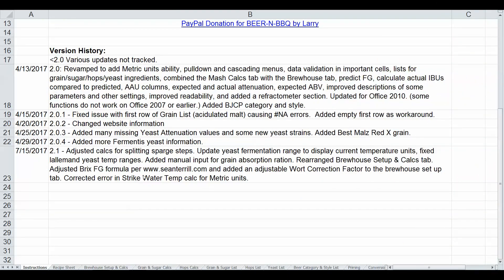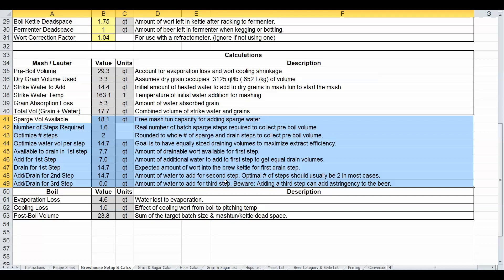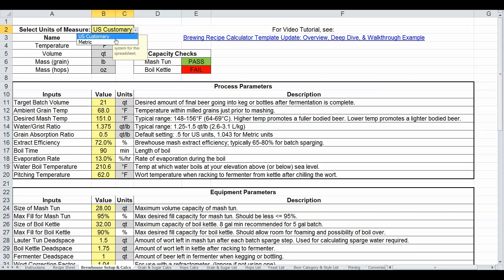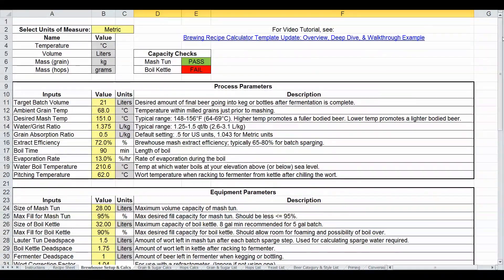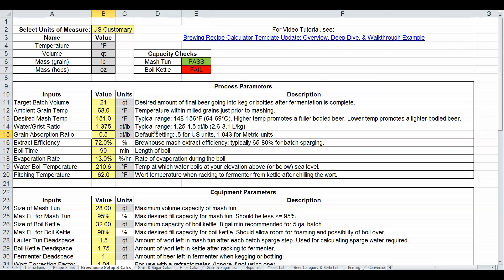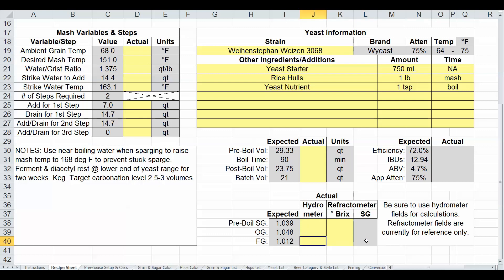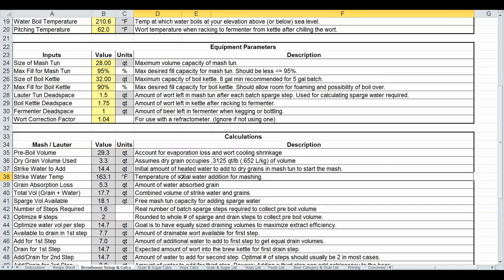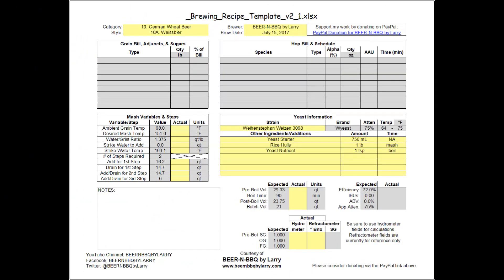Brewing Recipe Template v2.1 Update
Overview of enhancements and fixes to my brewing recipe calculator spreadsheet since version 2.0.

1:03 - Instructions Tab Update
1:42 - Sparge Calculation Update
2:35 - Yeast Fermentation Range Update
3:55 - Brewhouse Setup Tab Update
4:51 - Grain Absorption Ratio Update
6:10 - Refractometer Brix to FG Update
7:22 - Strike Water Temp Calc Fix for Metric Units
8:17 - Credit given to contributors Angus McDonald & Dave Jurek.